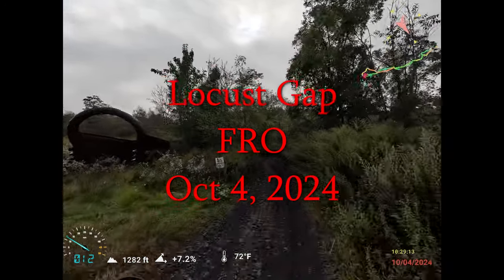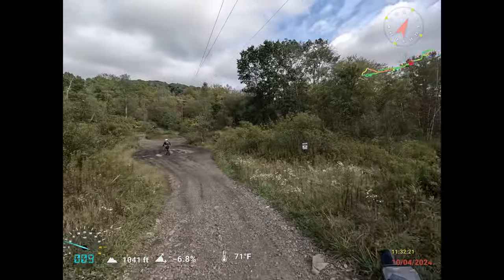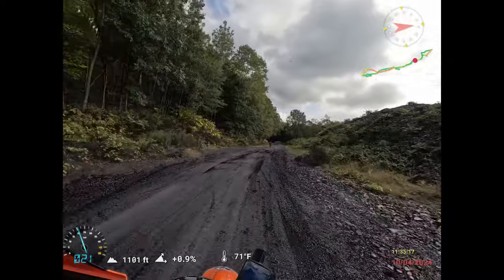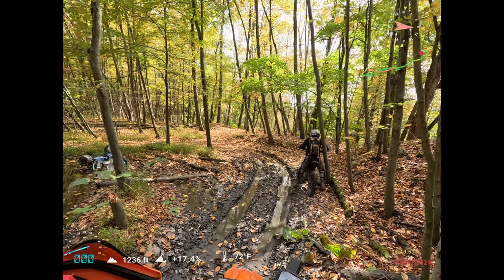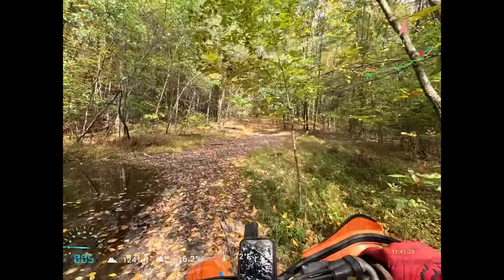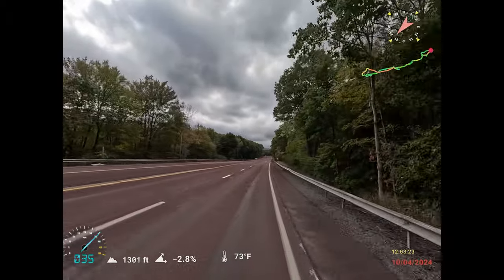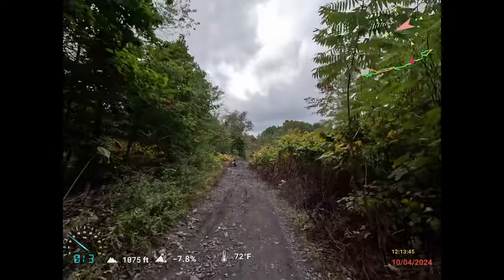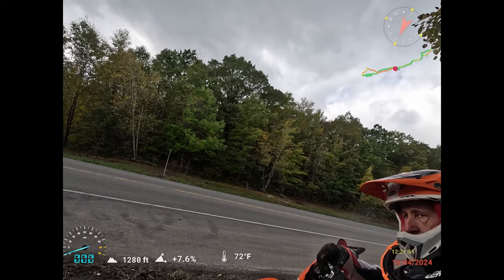Puddles, mud and rock gardens. FRO Locust Gap, Oct 4, 2024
We ride FRO's Locust Gap and head to Centrailia. Lots of puddles and zero traction mud. Where it was not mud, it was all rocks, all the time.

Boring rating: average boring. But wet and muddy.